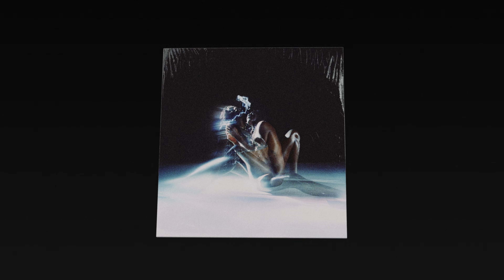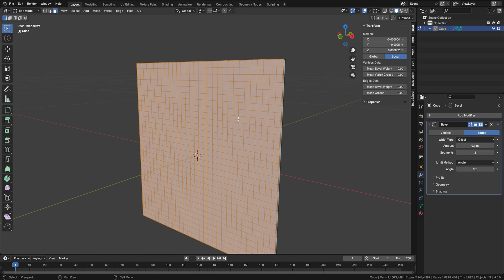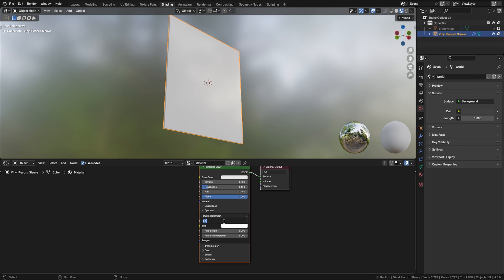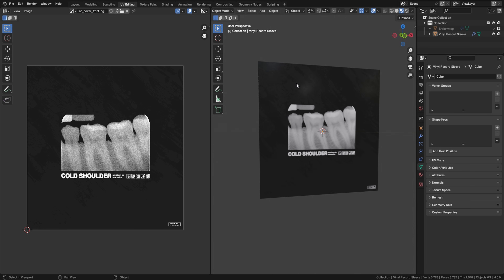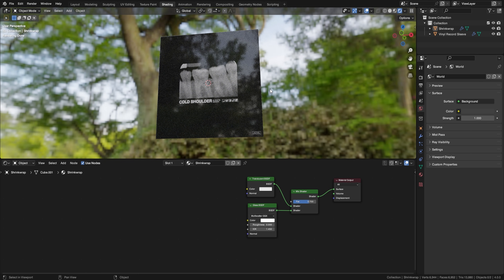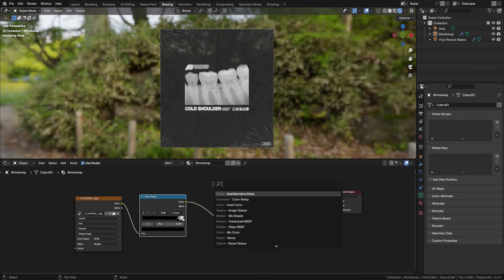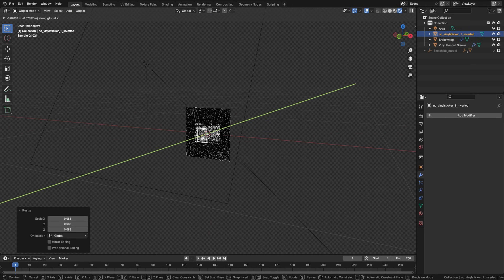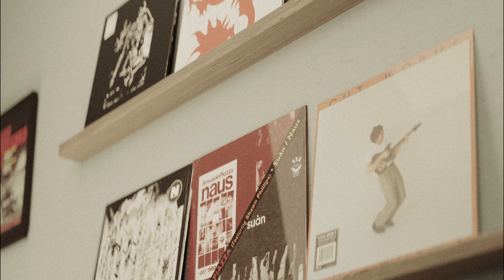Make a Realistic Vinyl Record in Shrinkwrap - Blender 4.0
Here's how you can make a pretty cool shrinkwrapped vinyl for product animation or for your blender shorts!

0:00 - Intro
0:19 - Modeling
4:27 - Texturing
10:37 - Texturing Wrinkles
12:50 - Added Details
15:51 - Set up Animation
16:24 - Important (Render Settings)
16:50 - Result

most of the music i use can be found in this playlist

-kris/novocaine